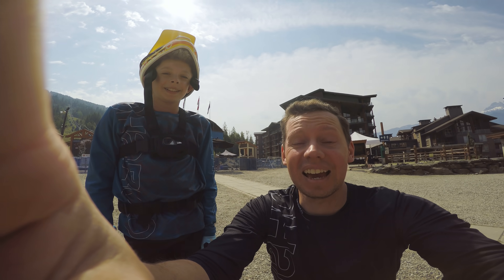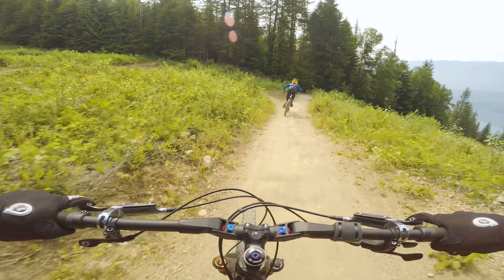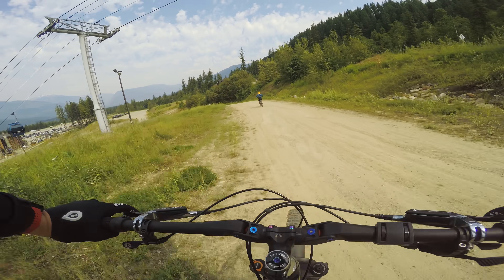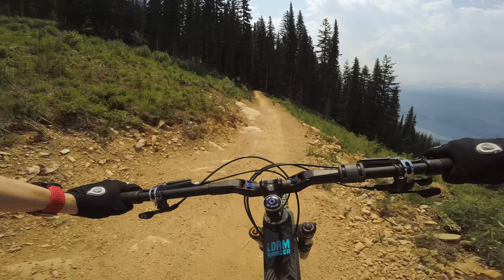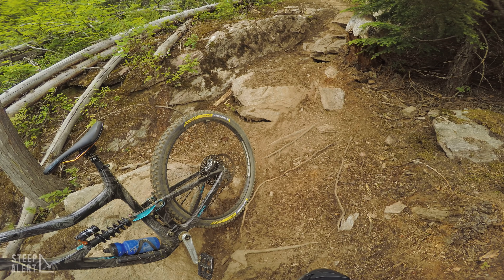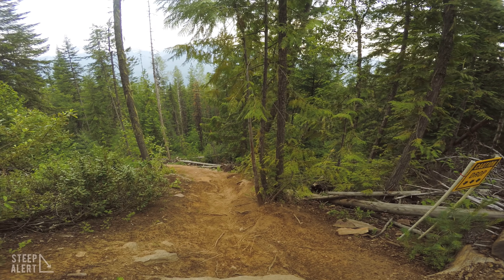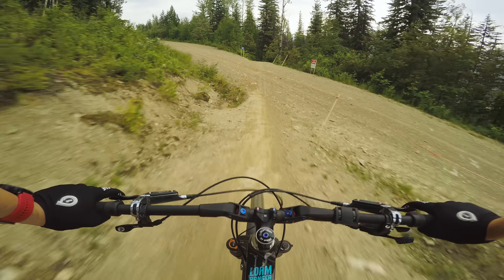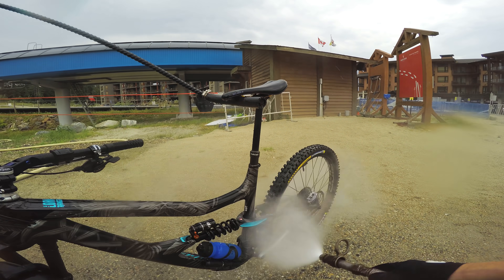You’ve never seen a bike park like this before ⬆️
After recently adding some new, rad trails, in our opinion Revelstoke Mountain Resort has now become a proper bike park. This also means it's a newest BC bike park on the scene... and there's nothing else like it.

Our fancy motorized camera slider:

To find a curated list of our favorite video and photo gear:

Cheers!